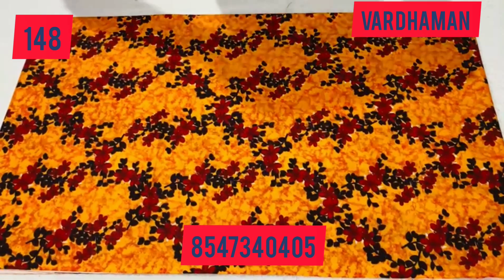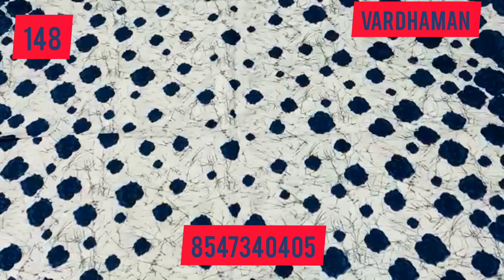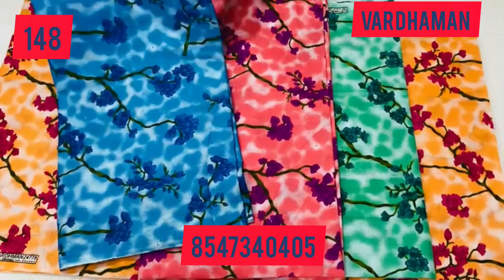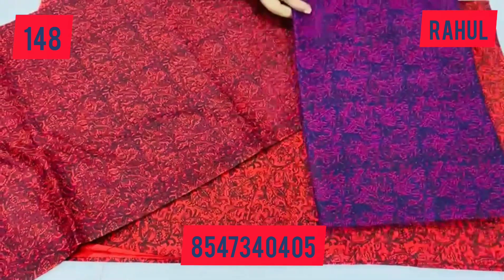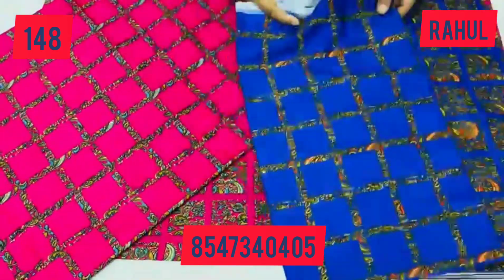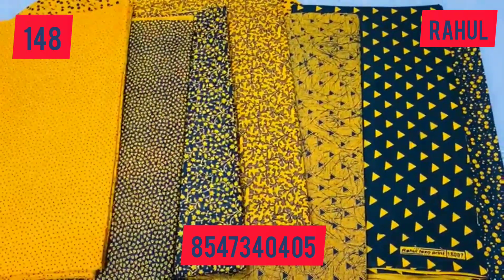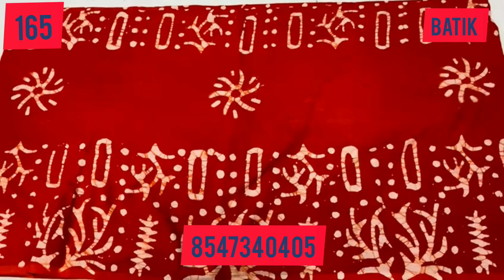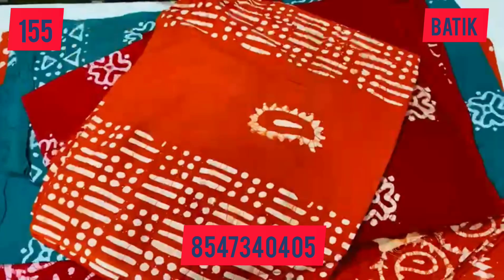വർധമാൻ, രാഹുൽ നൈറ്റി മെറ്റീരിയൽ കുറഞ്ഞ വിലയിൽ